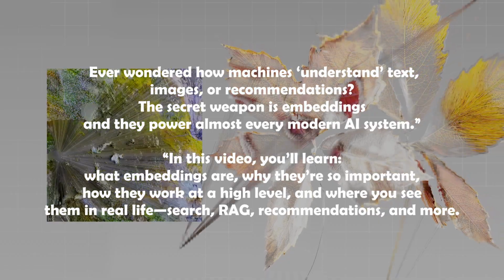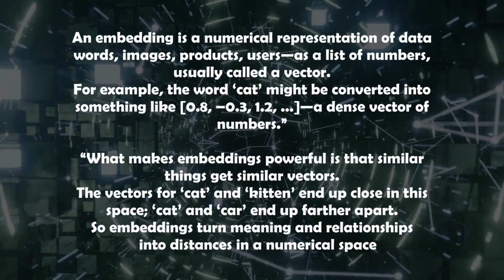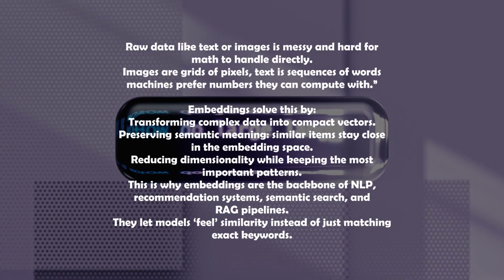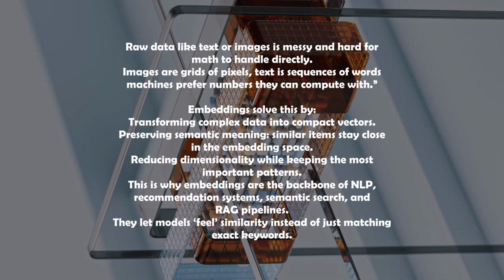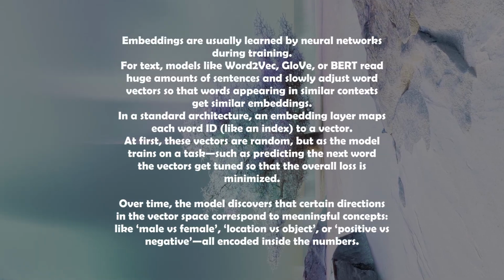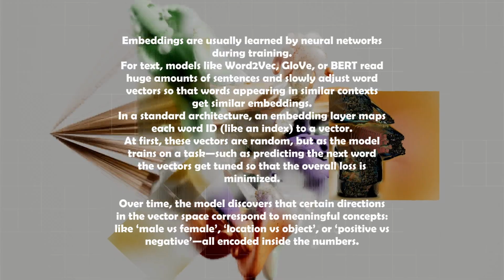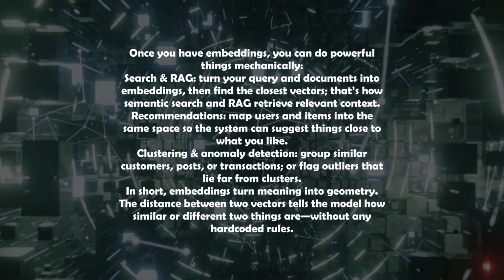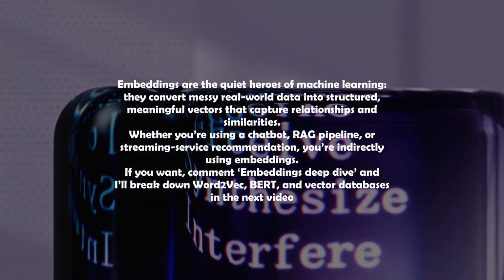What Are Embeddings in Machine Learning? | Class 4 | AI Engineer Course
What are embeddings and why do they matter in machine learning? This 4‑minute video explains how embeddings turn text, images, and other data into numerical vectors that capture meaning and similarity—powering semantic search, RAG, recommendations, and modern AI systems.

You’ll learn:

What an embedding actually is

Why raw data needs to be converted into vectors

How models learn embeddings during training

Real‑world uses like search, recommendations, and clustering

Perfect for beginners and developers who want to understand the backbone of NLP and AI pipelines.

✅ Like if you want a follow‑up on Word2Vec, BERT, and vector databases